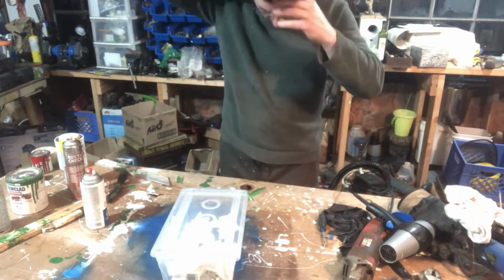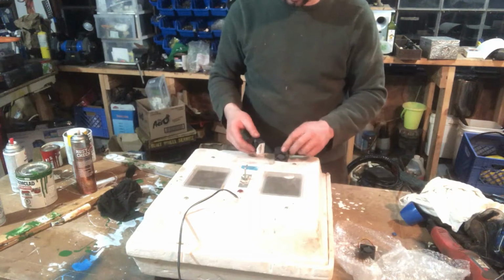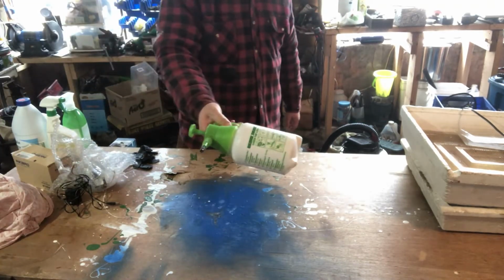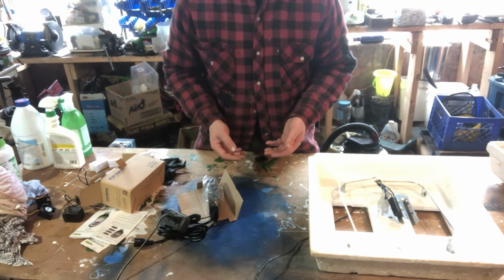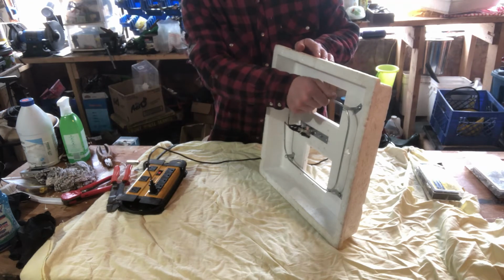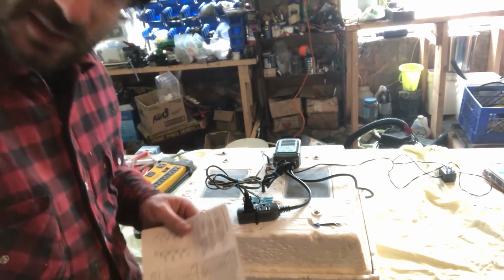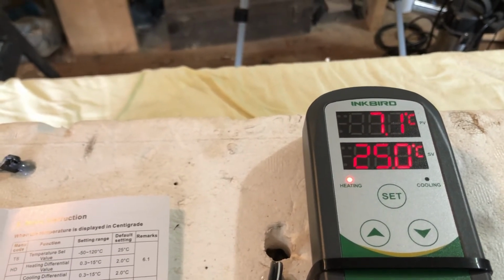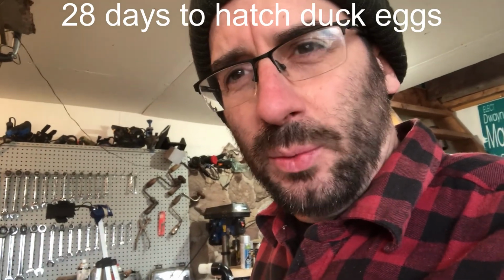ABPD - The STINKUBATOR - Incubator Restoration with upgrades for hatching eggs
In this episode I take an old Hovabator styrofoam incubator a friend gave me and refurbish it and add fans and a new temperature control system, doing away with the old wafer thermostat, so that it will be more accurate - and hopefully hatch some eggs!